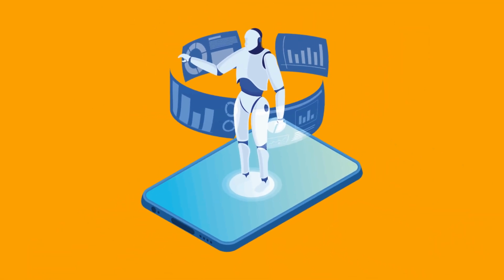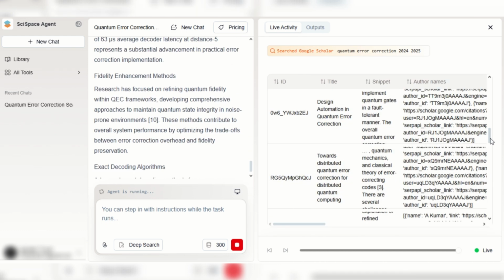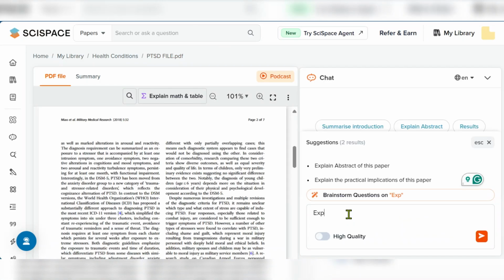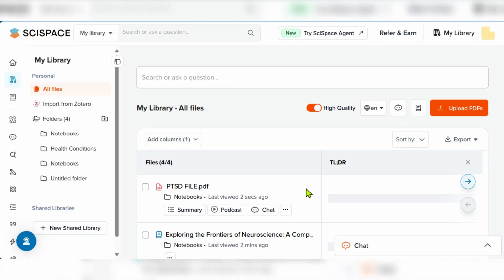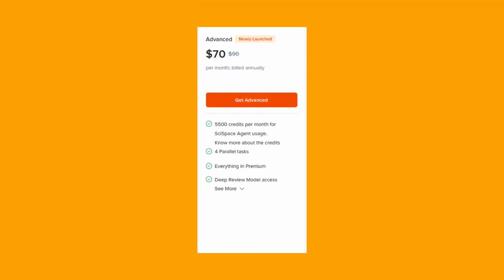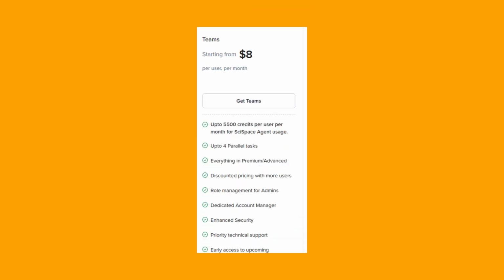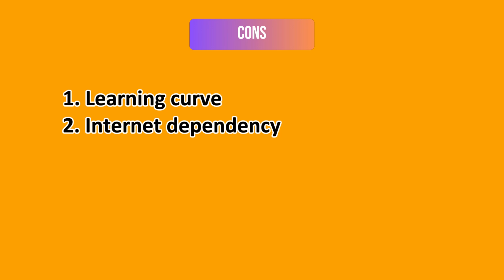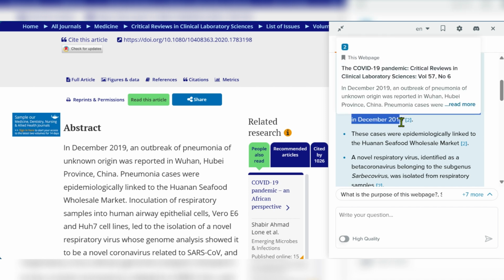SciSpace Review: Best ChatGPT Alternative for Research?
SciSpace review: explore this AI-powered research assistant as a strong ChatGPT alternative for academic literature analysis. Learn how its interactive PDF Chat with PDF, AI-powered summaries, citation generator, paraphraser, and CoPilot features streamline literature reviews and writing workflows. Discover its strengths, limitations, and whether it suits your research needs